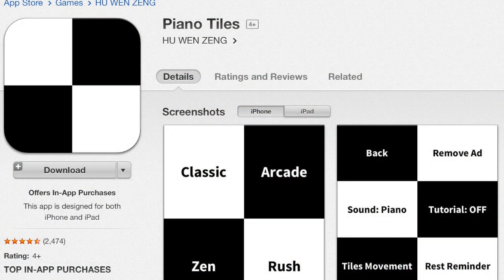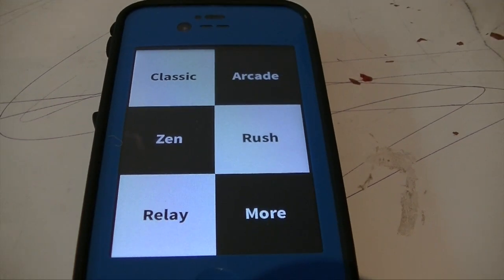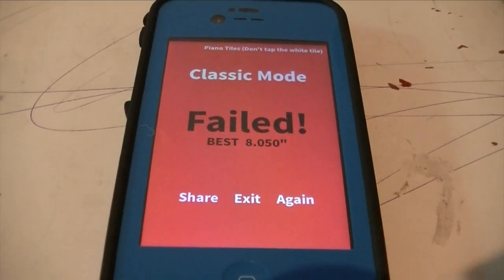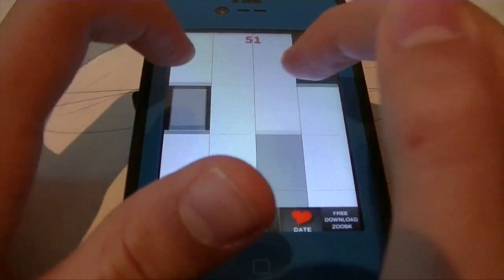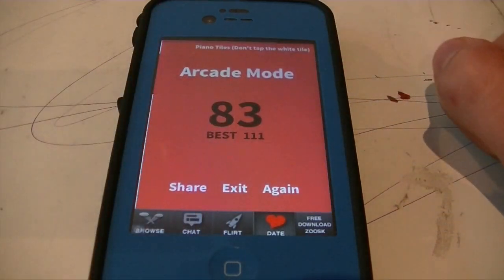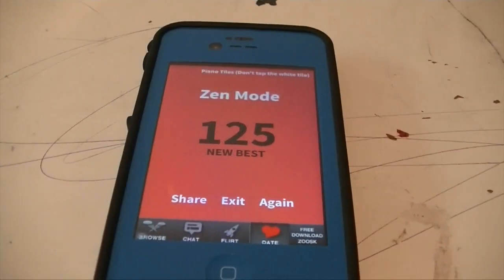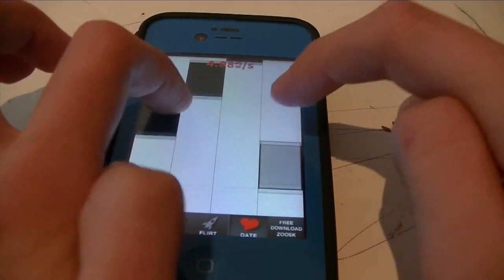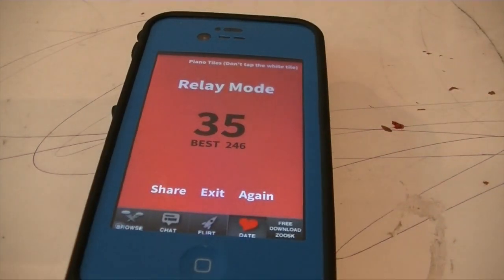Piano Tiles, the next addictive game?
After Candy Crush, Flappy Bird and 2048, a new viral game is appearing out of nowhere? Let's see!